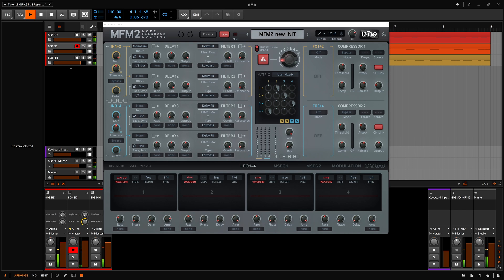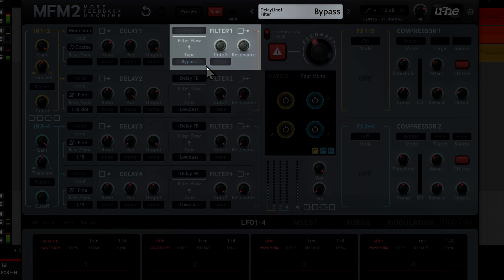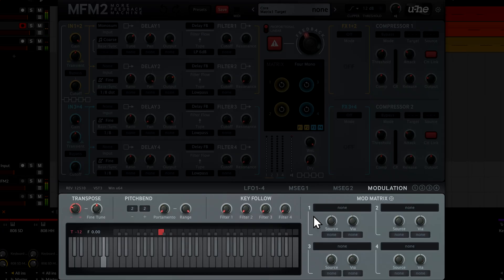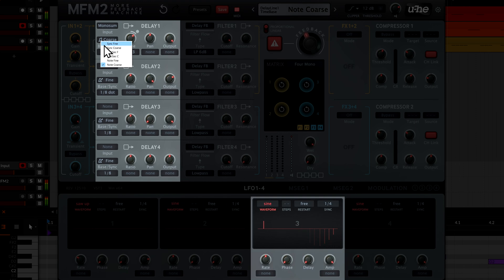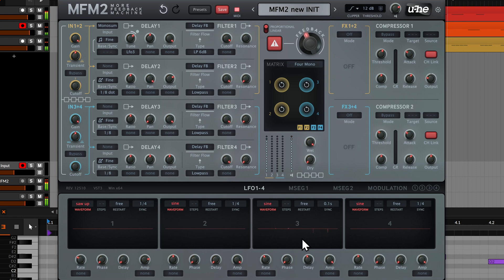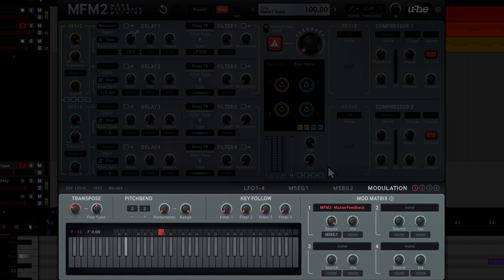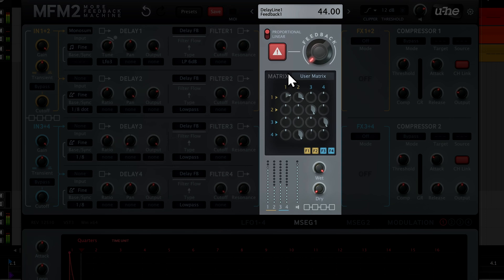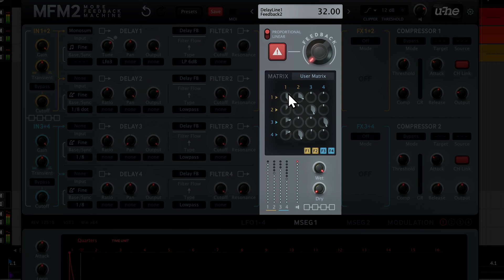MFM2.5 Tutorial (Pt.3): Resonators / Musical Pitch / MSEG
In this episode of our tuturial series, we're looking at very short, resonating delays that can be played in tune, like a synth voice.

00:00 - Resonators
01:38 - Musical pitch
02:31 - LFO pitch modulation
03:58 - MSEG feedback modulation
04:31 - User matrix